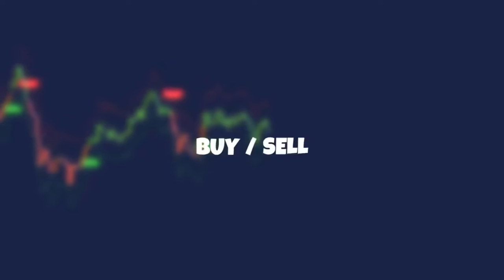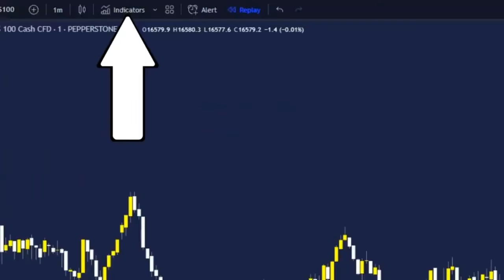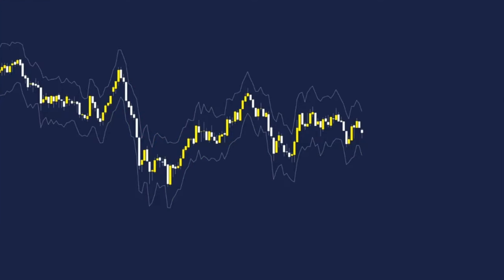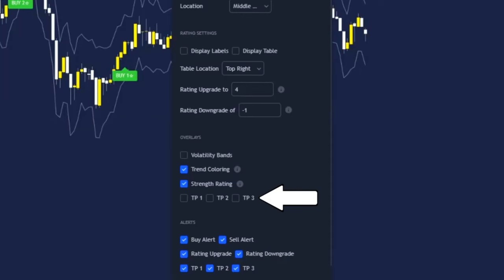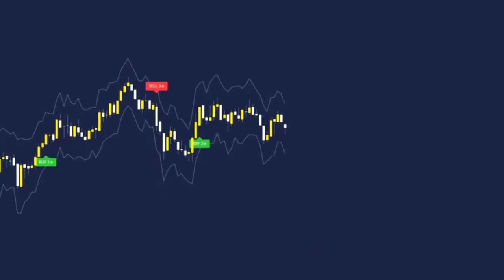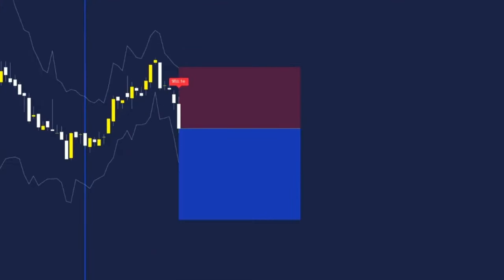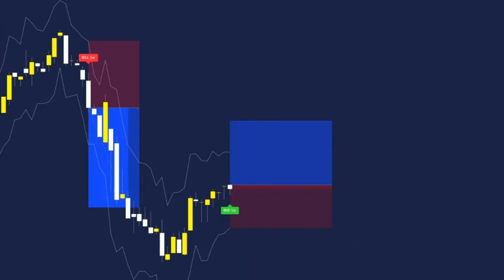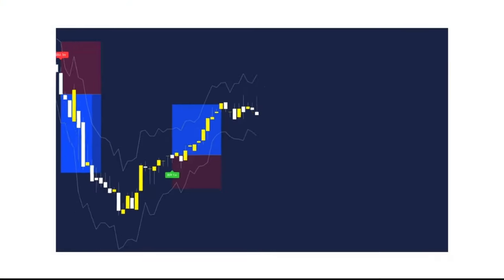99% New Indicator Strategy on TradingView (Secret Premium)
Welcome to the Official Trades By Mo YouTube Channel. This NEW 99% indicator strategy (premium). If you are looking for the best premium indicator on TradingView then this is the video for you. Day trade forex and Crypto with this perfect strategy today and see the results i gained from testing it 100 times live!

Chapters:
0:00 Intro
0:39
2:12 Premium Strategy
6:05 Results

Keywords Related to this video: buy sell, buy sell indicator, best buy sell indicator, scalping, best free indicator on tradingview, multiple timeframe, most accurate free trading strategy, day trade, trading, indicator, indicator strategy, tradingview, best trading, best premium indicator, trading, tradingview, day trade, tradingview, quit your job, quit job, make money trading, tradingview, how to make money on tradingview, tested 100 times, tested strategy 100 times, trades by mo, course, trading course, forex, crypto, free strategy, tradingview, perfect signals, tradingbot, movingaverage, indicator, makemoney, day trading, scalping, swingtrading, free, free indicators, best free trading strategy,